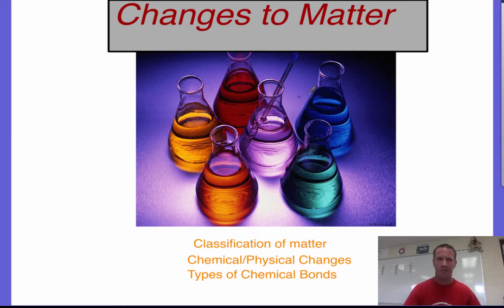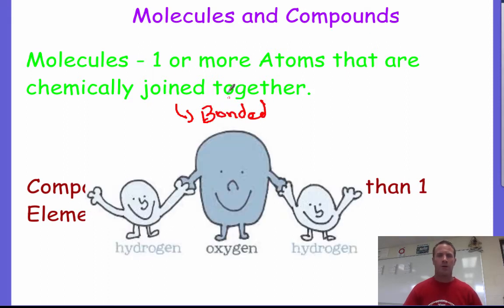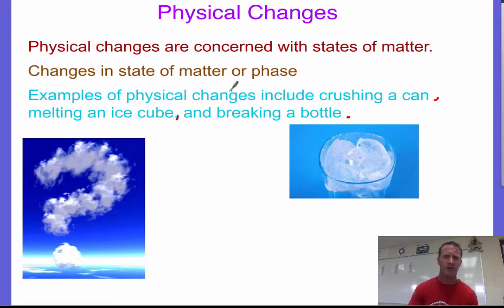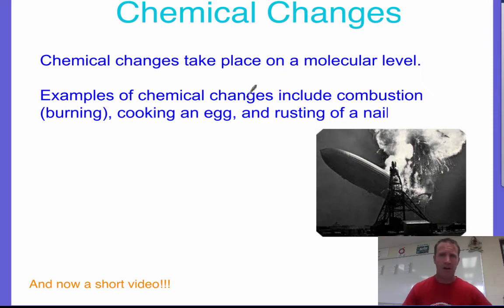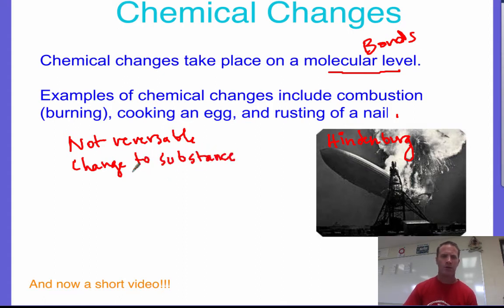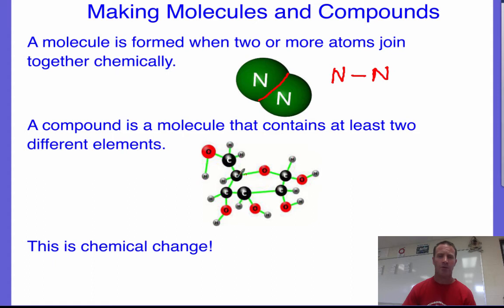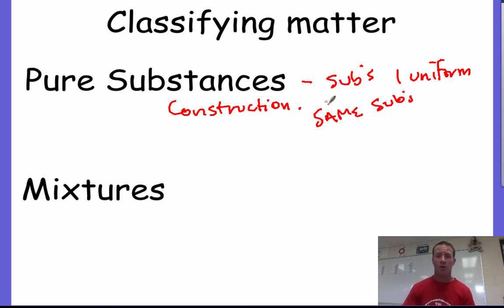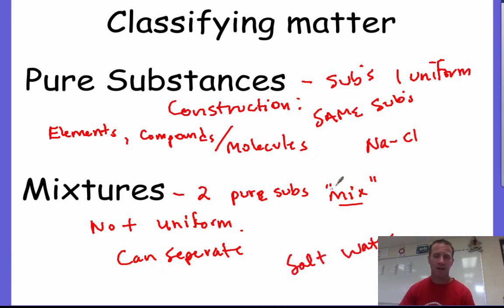Bio Matter Notes